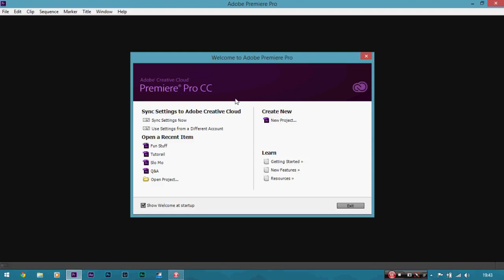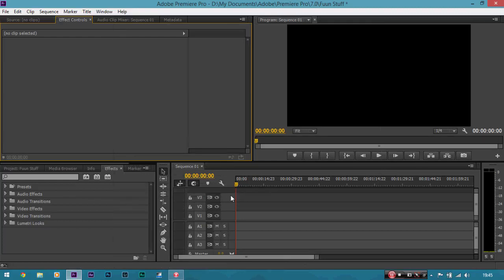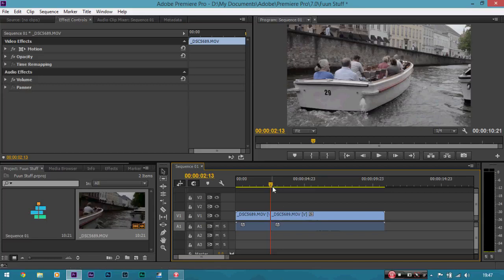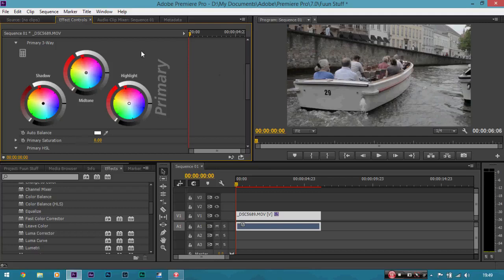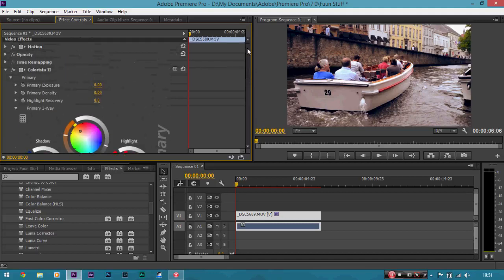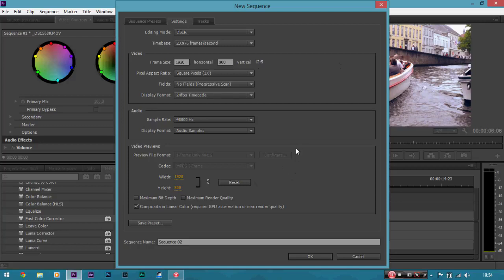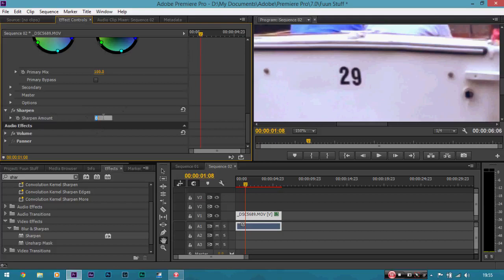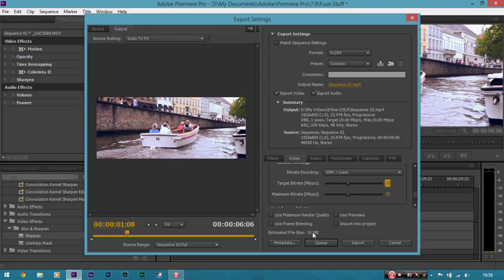BEGINNER Video Editing Tutorial! Adobe Premiere Pro CC 2019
**Legit Site you'll earn extra income without investing**

3.)Coins.ph - Most popular app here in Philippines if you don't have one, what are you waiting for register now here